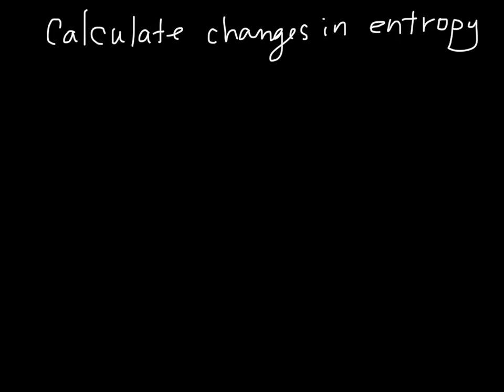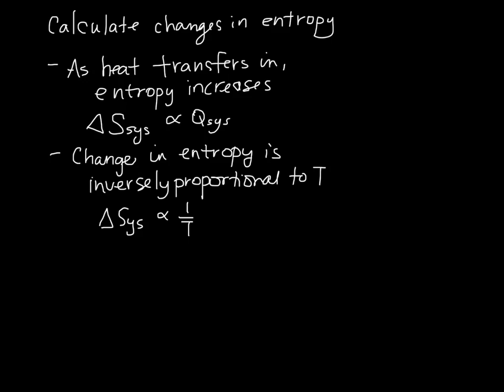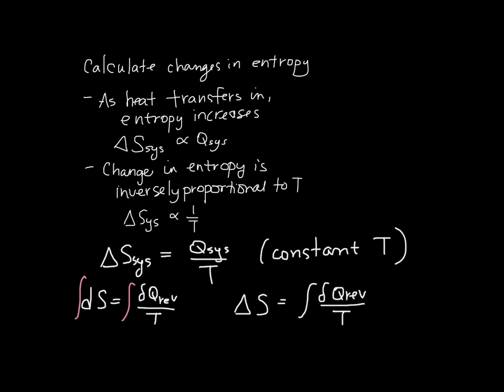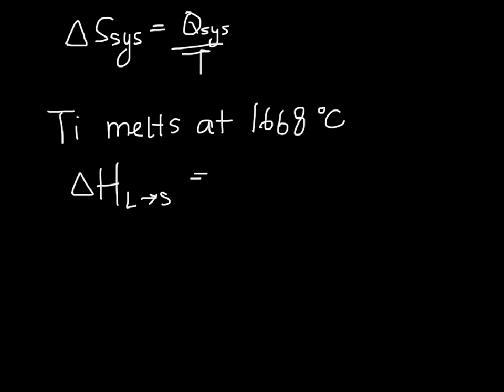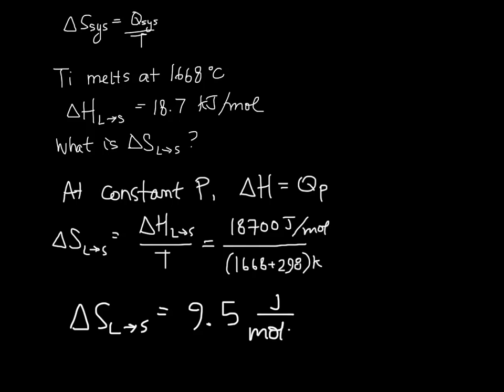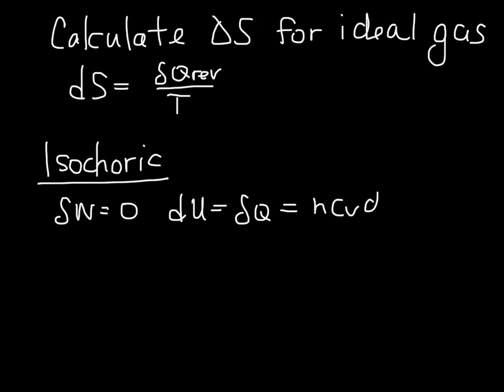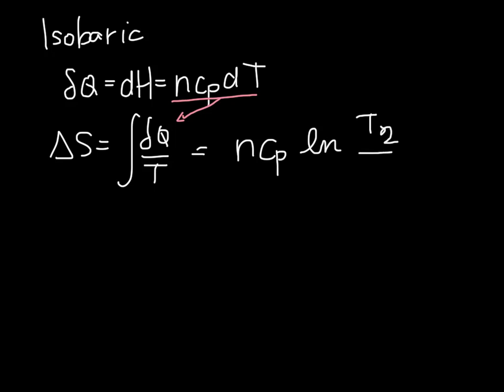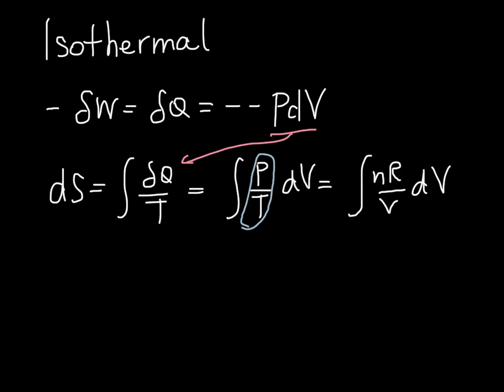calculating changes in entropy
Overview of how to calculate changes I entropy for ideal gas systems. Made with Explain Everything